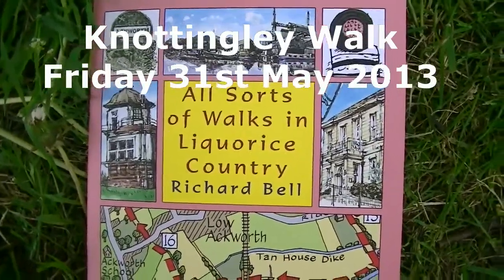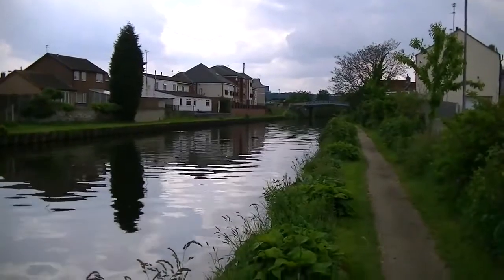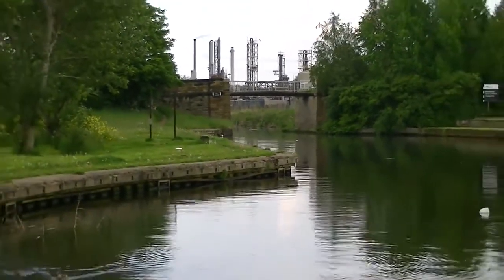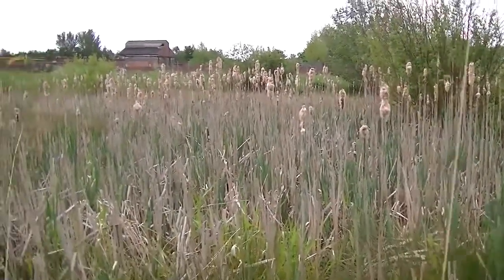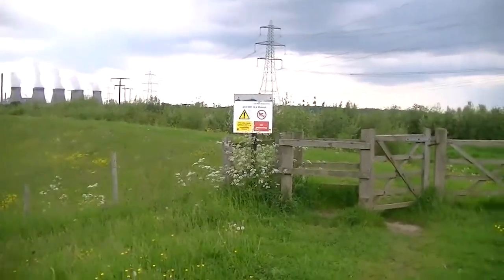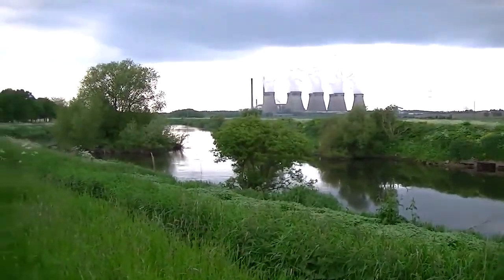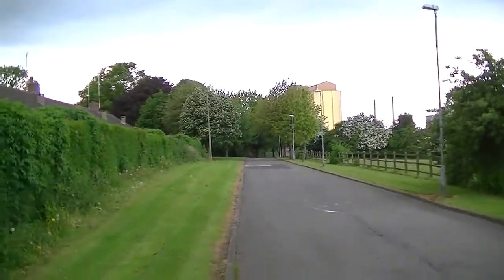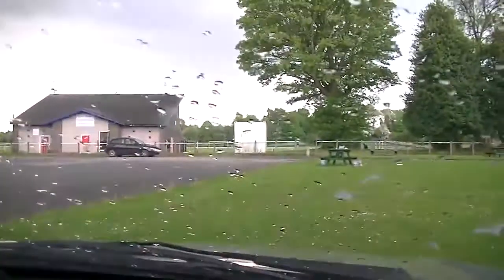Knottingley Walk May 2013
A local Ramble around Knottingley in West Yorkshire England